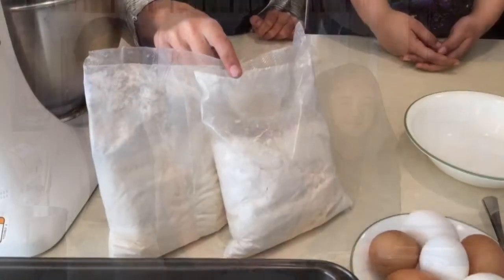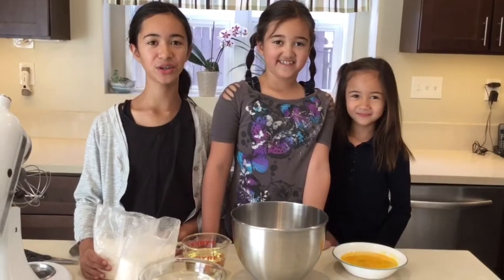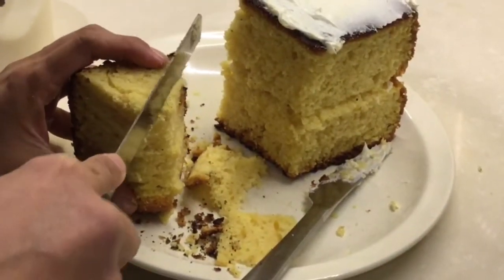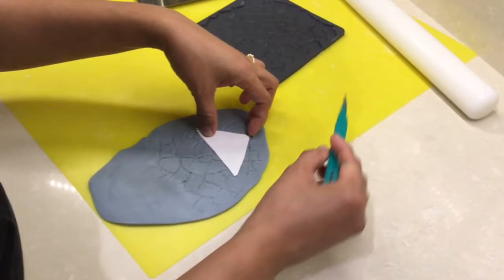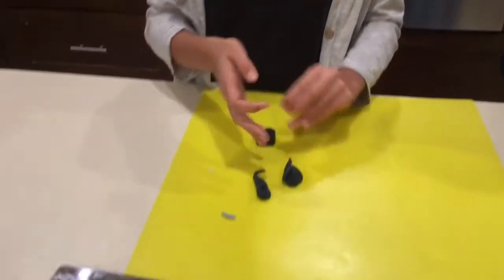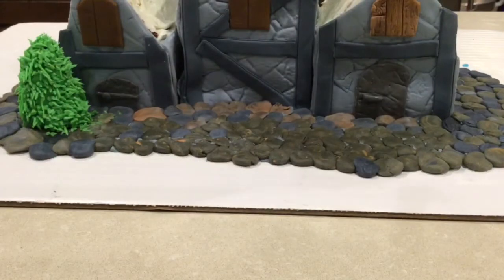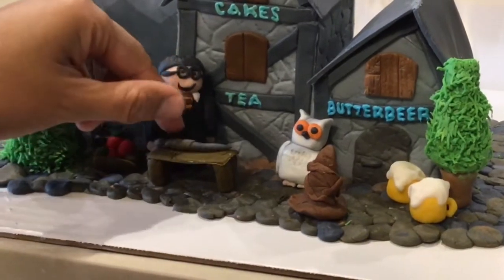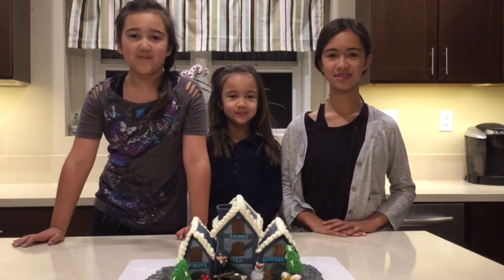HARRY POTTER HOGSMEADE VILLAGE CAKE Super Simple With Kids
A super simple HOGSMEADE village cake for all the Harry Potter fans! So easy to make with the kids. Let them play with the fondant and use their imagination. You’ll be surprise how creative they are!